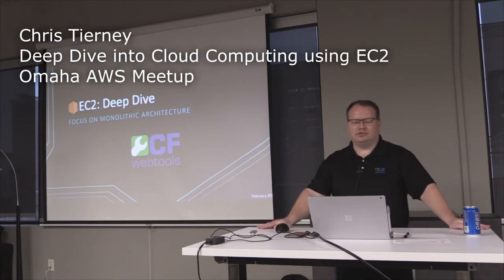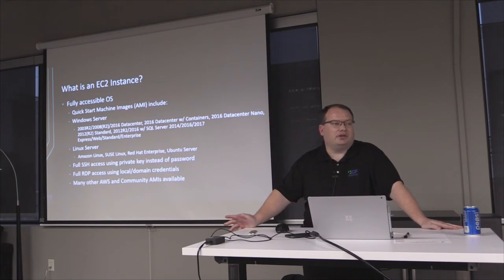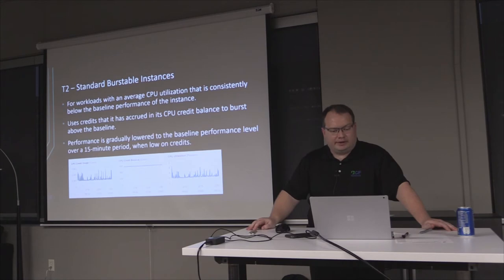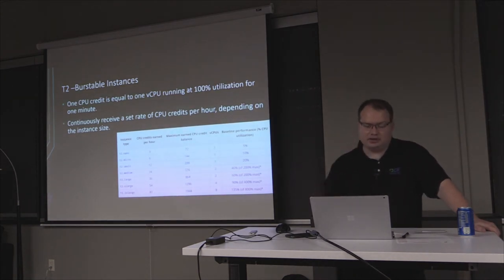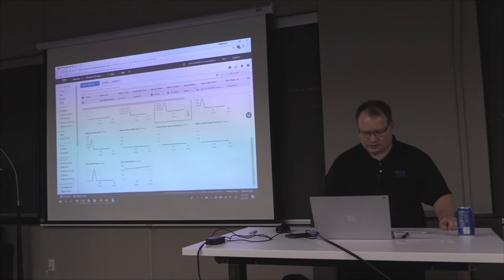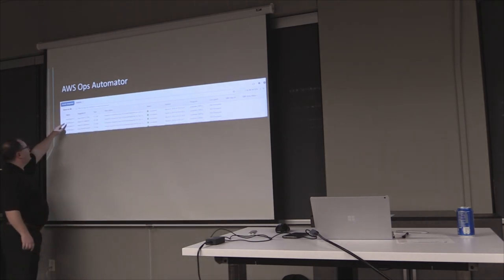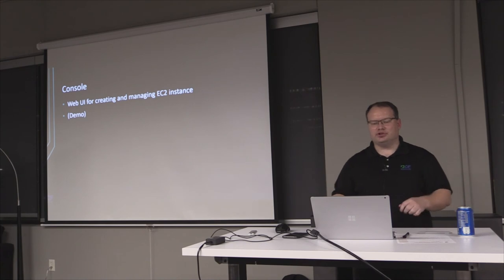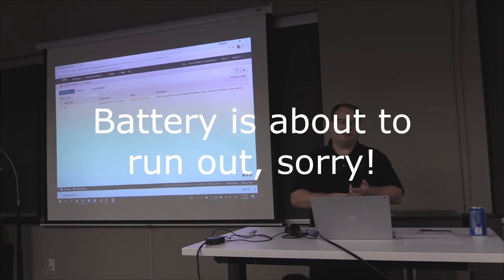Chris Tierney at Omaha AWS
Chris Tierney does a deep dive into cloud computing with EC2. From the Omaha Amazon Web Services Meetup.